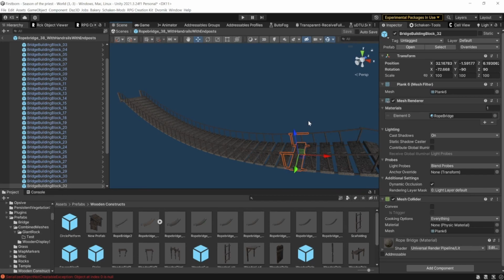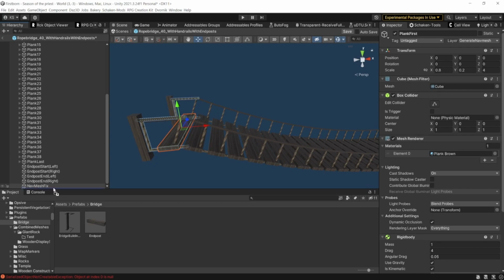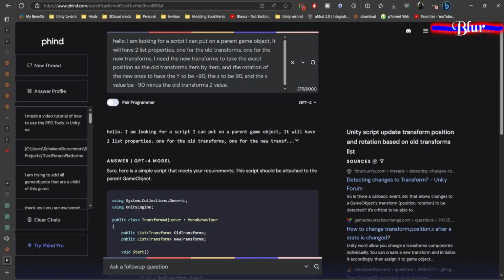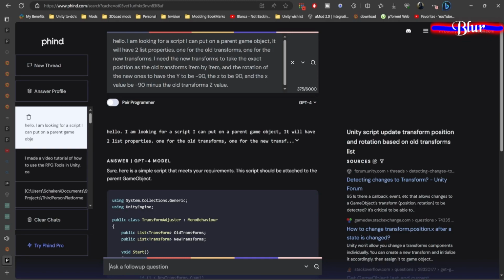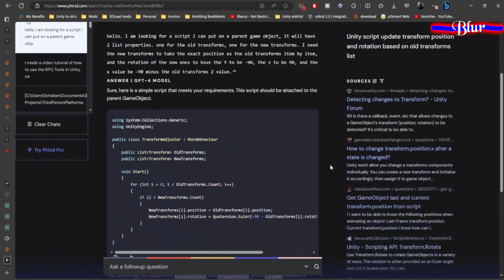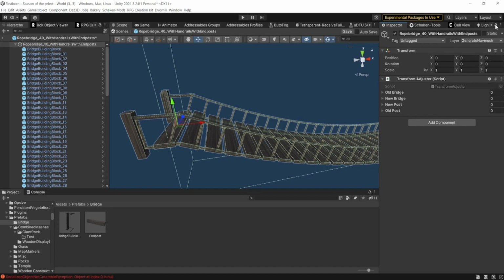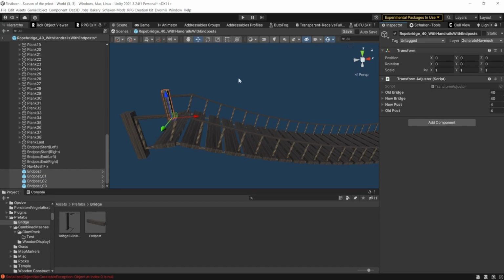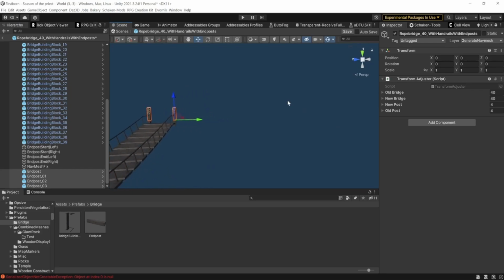Unity Coding made effortless!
Welcome to my live stream where I'll be developing a new game in Unity! In this stream, I'll be focusing on coding. Join me as I code and create exciting gameplay mechanics for my upcoming indie game.

📝 Timestamps:
00:00 - Intro
00:58 - Explaining an example problem we need to solve via scripting.
05:28 - The Cheat!
08:19 - Script made by AI in action